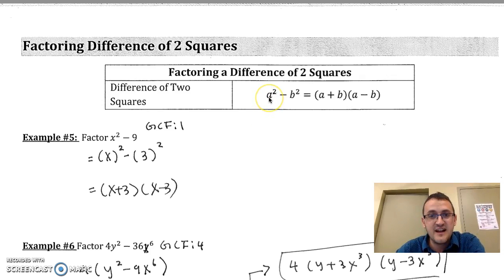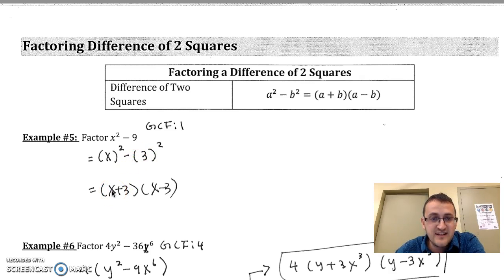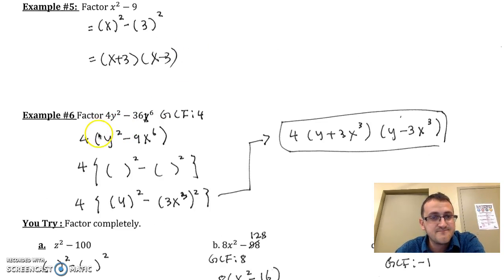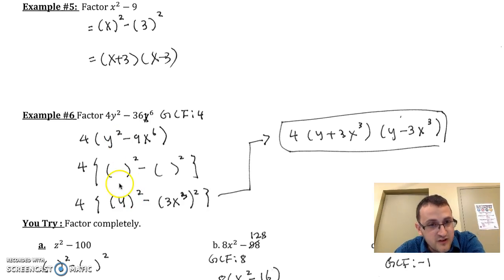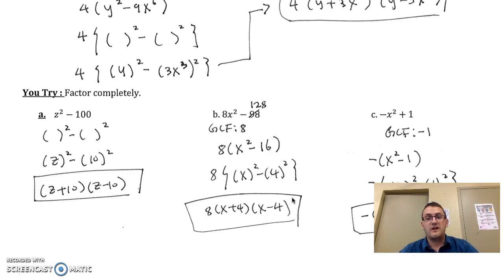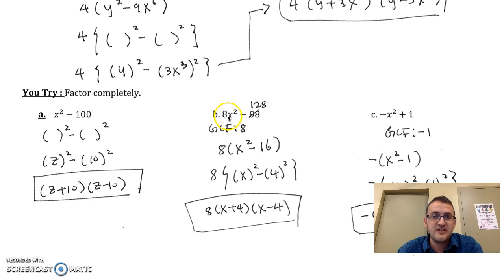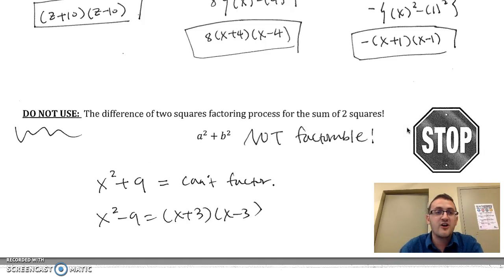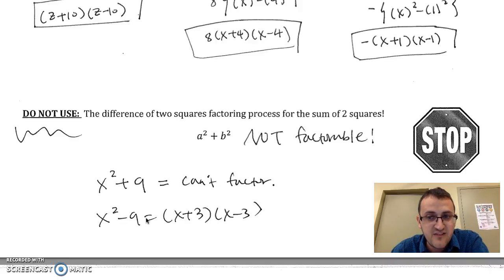Skill 13: Difference of 2 Squares